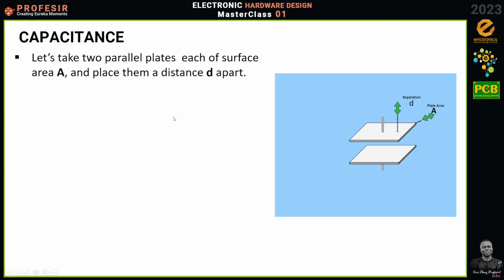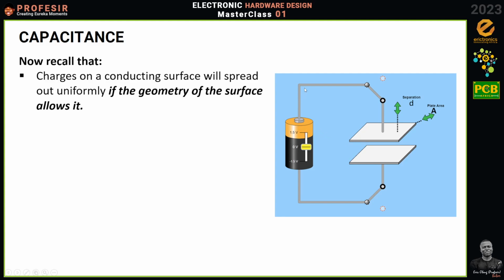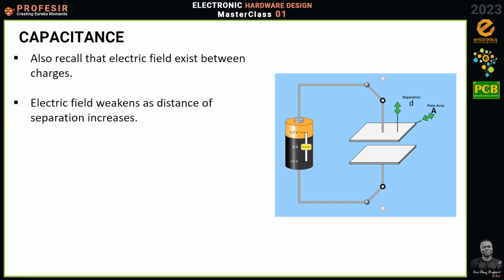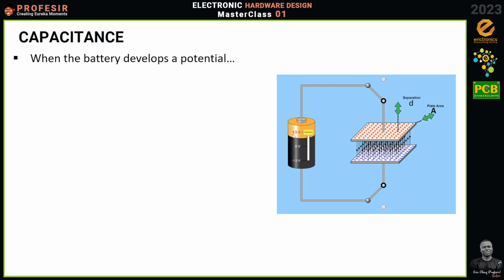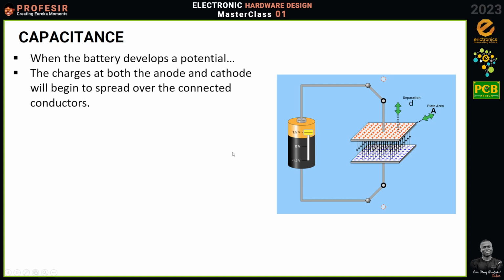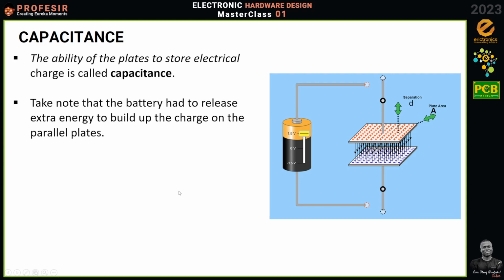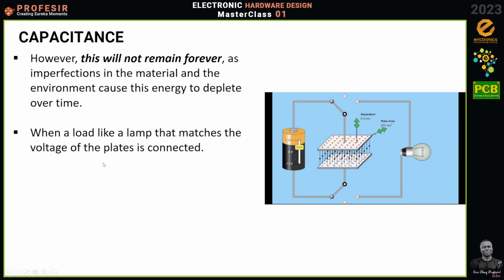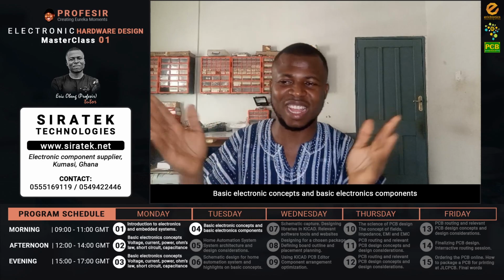Lesson 13: Basic Electronics Concepts - Understanding Capacitance , Parallel Plate Capacitors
In Lesson 13 of the Electronics Hardware Design Masterclass, Profesir unravels the concept of capacitance, focusing on the intricacies of parallel plate capacitors. Explore the fundamental principles that govern capacitance as Profesir provides insights into how these capacitors function. Whether you're a beginner or seeking a deeper understanding, this lesson offers a clear and insightful exploration of capacitance under the guidance of Profesir. Join the session to enhance your knowledge and gain practical insights into the world of capacitors. ⚡🔧